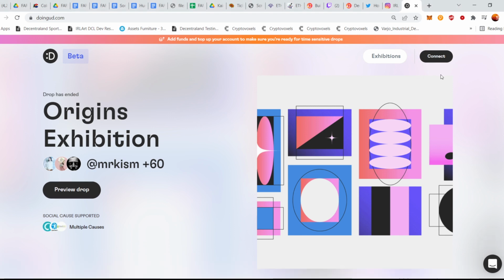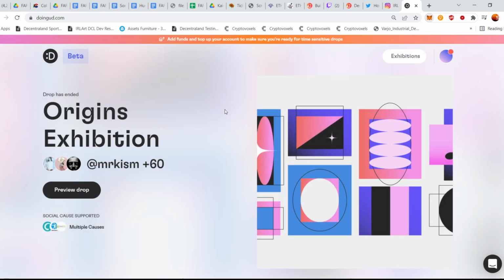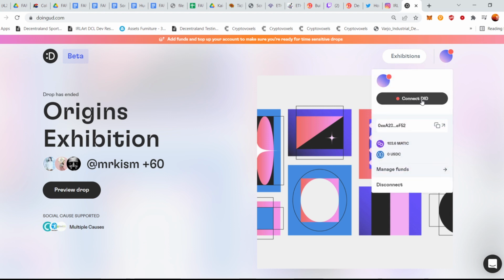How to accept your Exhibition Proposal on the Doingud Platform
Step by step on how to do the final approvals for the group exhibition.